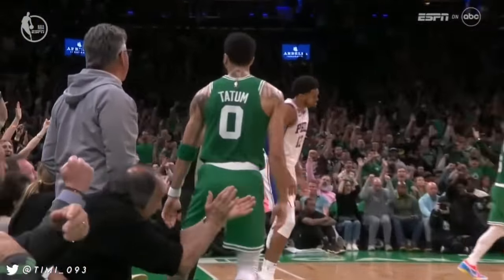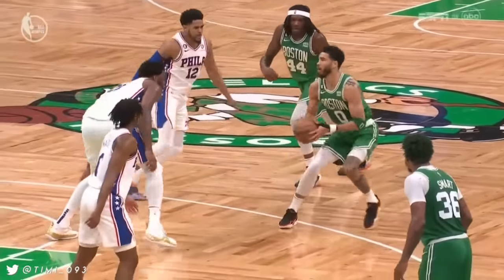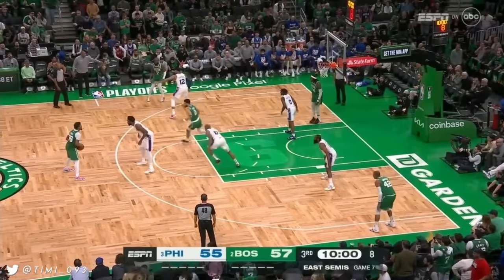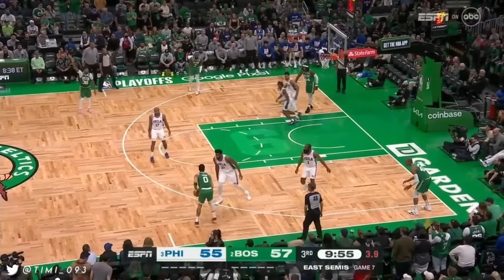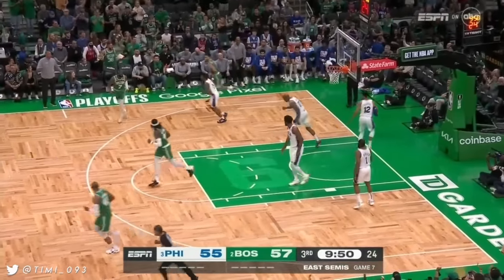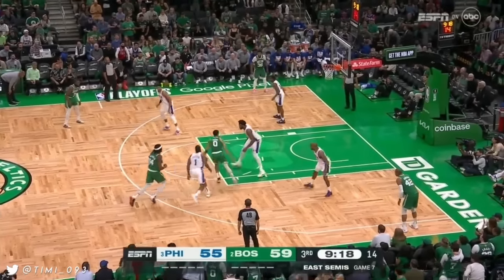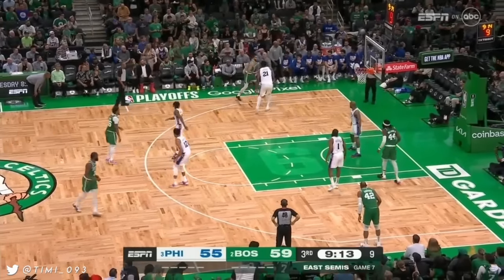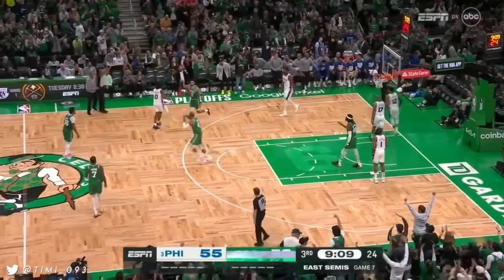Jayson Tatum R2G7 Highlights vs Philadelphia 76ers (51 pts, 13 reb, 5 ast) | 2023 NBA Playoffs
Statline: 51 pts (17-28 FG, 6-10 3PT, 11-14 FT), 13 reb, 5 ast, 2 stl in 42 minutes

I am Timi and this is channel about the Boston Celtics. You can find here highlights, analysis, news and more. All suggestions are greatly appreciated.

Special thanks to Patrons:

► John Kinsella
► Alan Post
► Jimmy Chen
► Bill Hogan
► Justin Burke
► Donovan Beatty
► Jeevan Singh
► Matthew Bontempi
► Matthew Berlanti
► Ryan Bernardoni